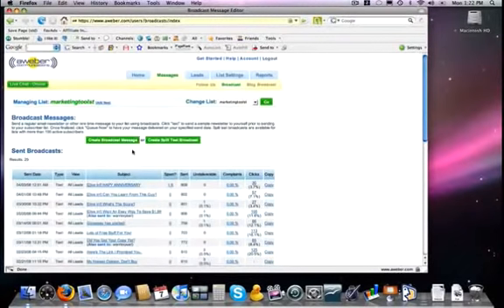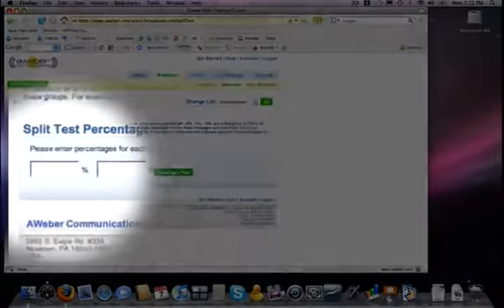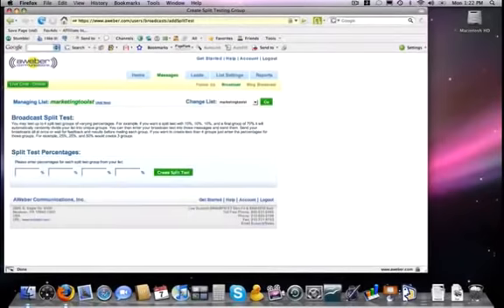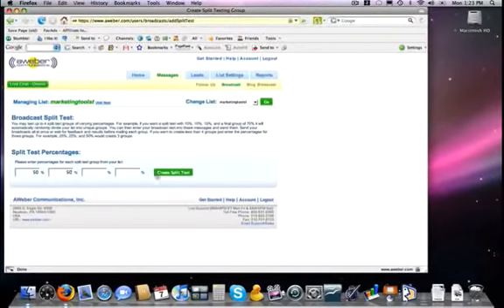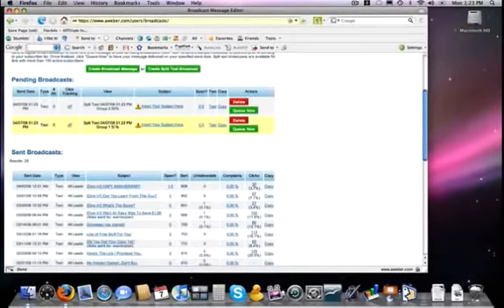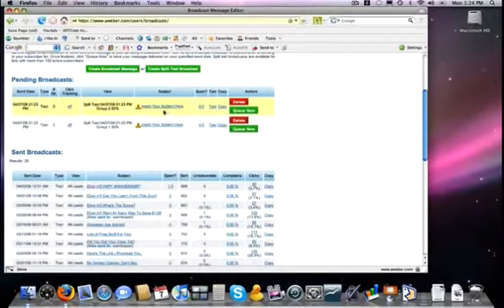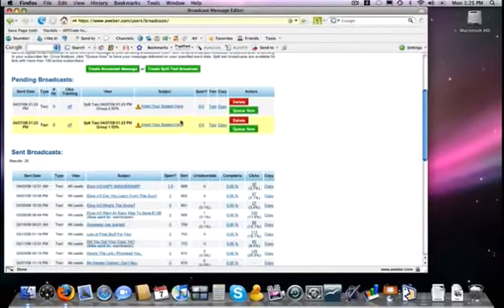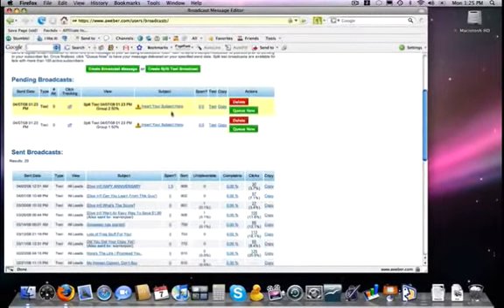Split Tracking - Aweber Tutorial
Which subject line, ad, or email got the best results? Here's how to set it up!